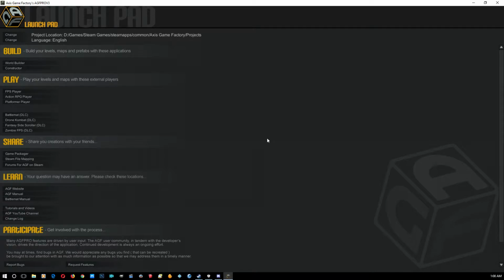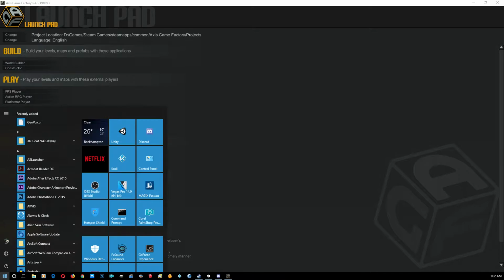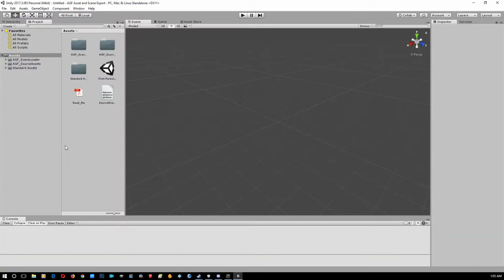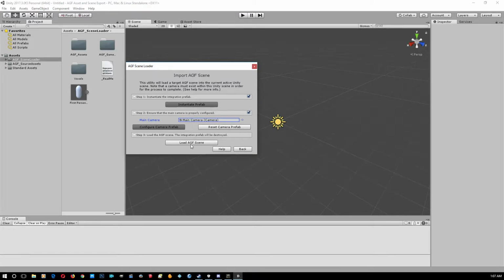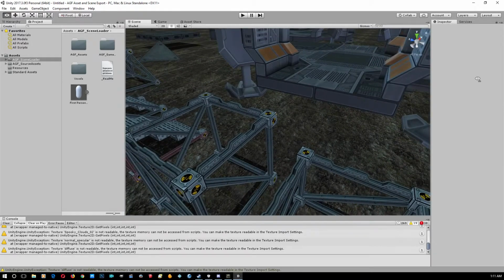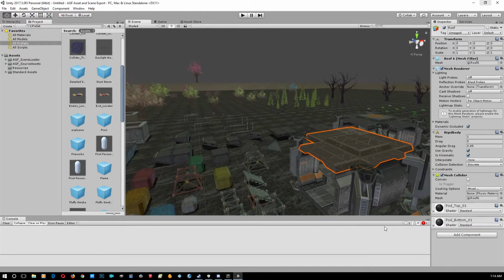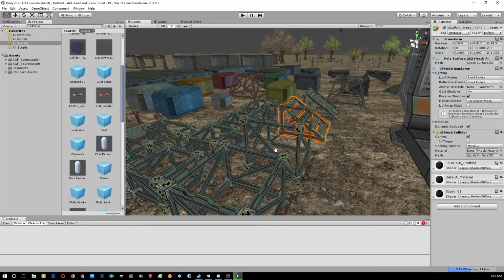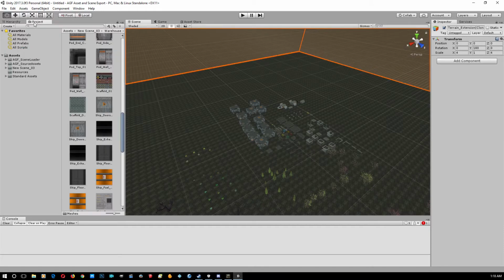AGFPRO Tutorial: Load AGF scenes into Unity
Rabid shows you how to get your AGF scenes and assets into Unity.
Note: AGFPRO Premium DLC required.

Update Dec 2019: This still works up to Unity 2017.3.1f1 recommend using this version for the import/export.
After you've imported your AGF assets into Unity, export them to a package and you should be able to import it into newer versions of Unity.
Recommend stripping out all AGF scripts etc before you do.
Just package the models, textures, materials and prefabs etc you want and nothing else and it should work fine.